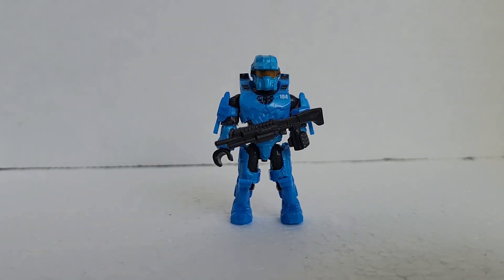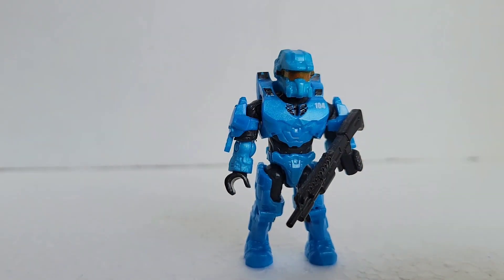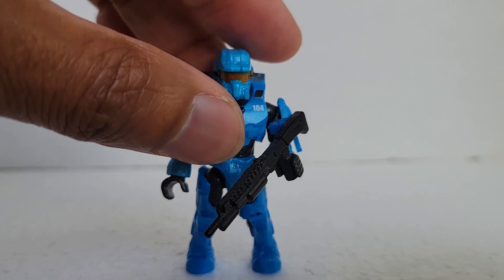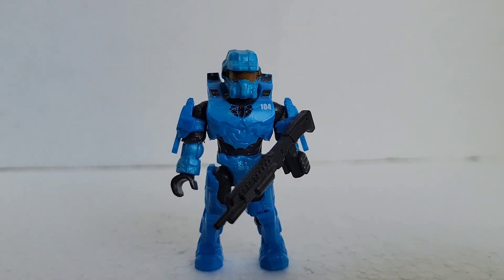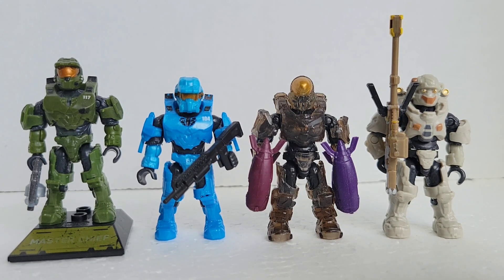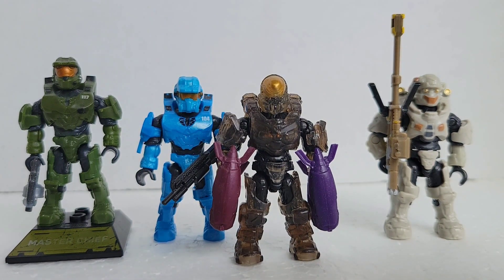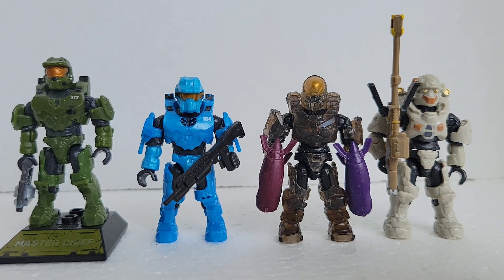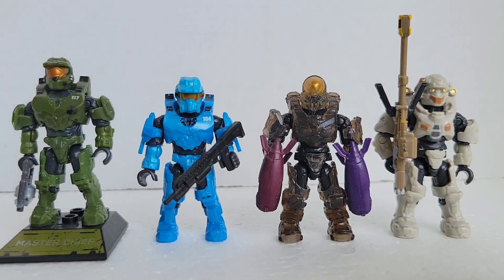Mega Construx Halo Blue Team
This is my version of Halo's Blue Team.